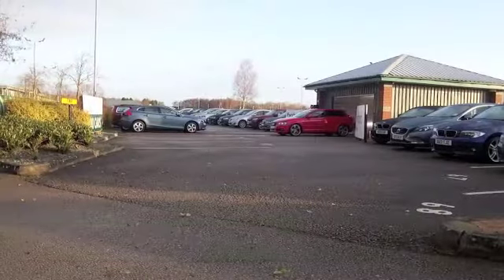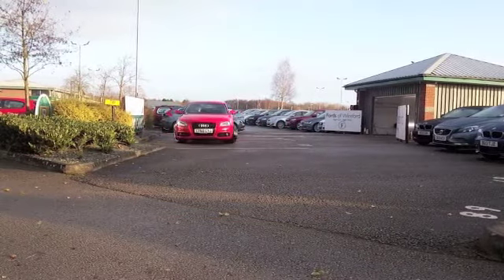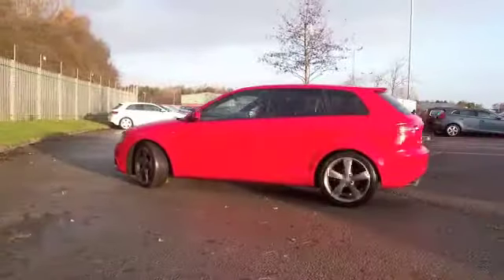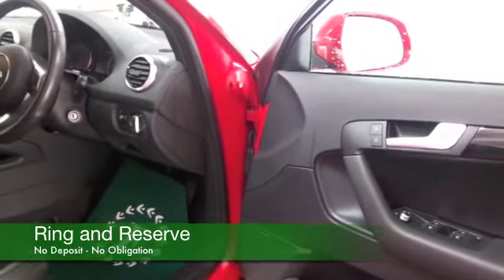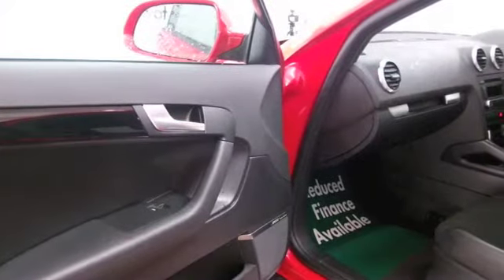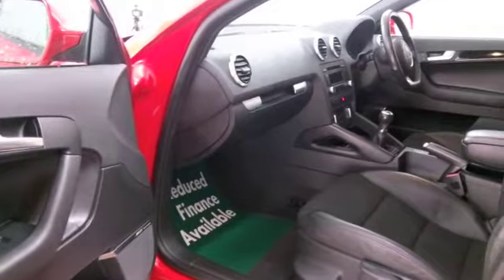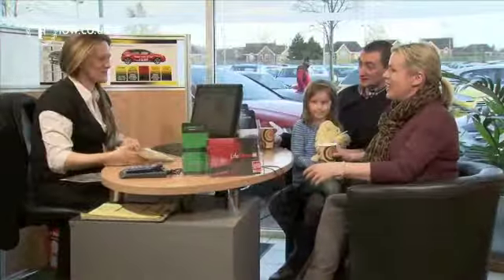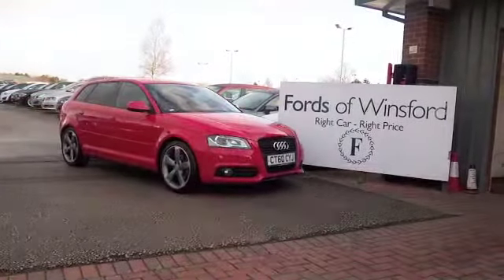AUDI A3 DIESEL SPORTBACK (2011) 2.0 TDI BLACK EDITION 5DR [START STOP] - CT60CYJ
DETAILS:
First registered: 10/02/2011
Current mileage: 33220
Registration: CT60CYJ
Colour: RED

FEATURES:
all round electric windows, remote central locking, half leather interior, all round airbags, climate control, pas, abs, alloy wheels, solid paint, cd, traction control, parking control, parcel shelf present, hand book presen

This used car is for sale at Fords of Winsford Car Supermarket in Cheshire, UK